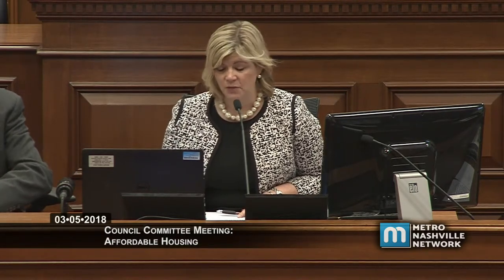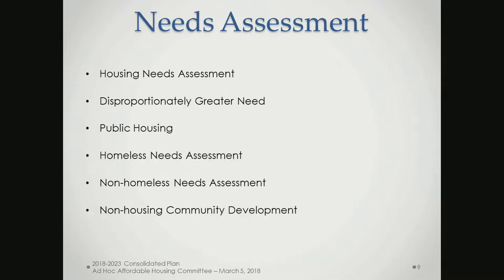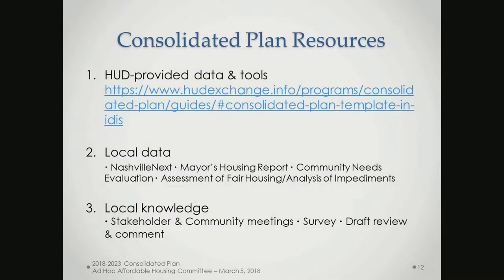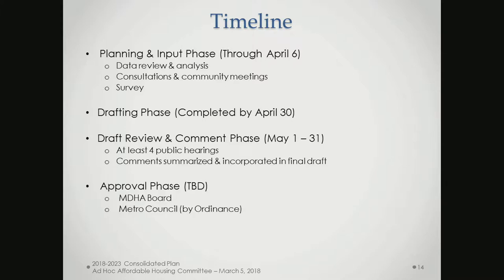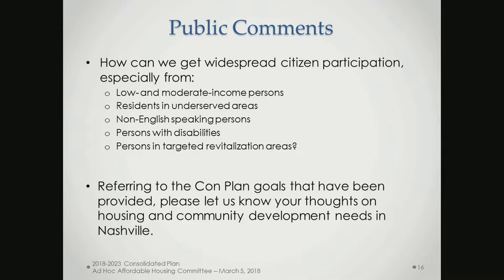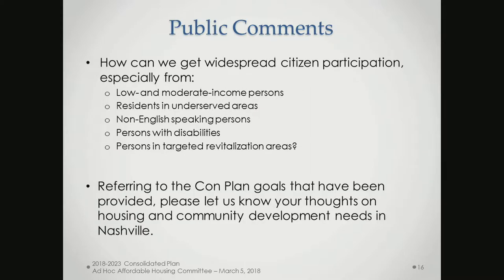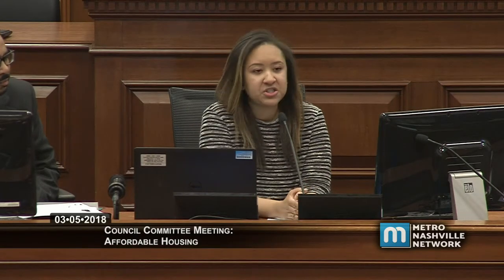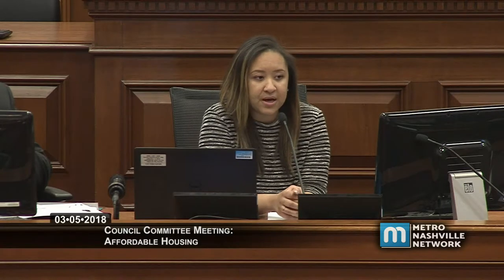03/05/18 Affordable Housing Committee